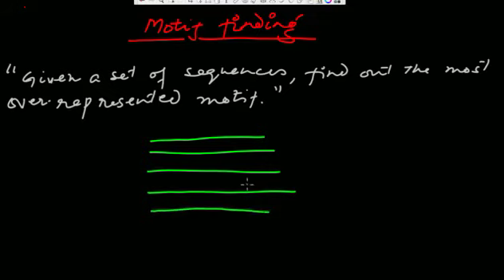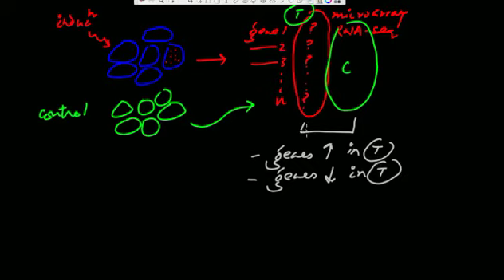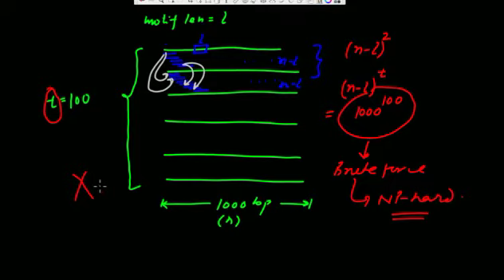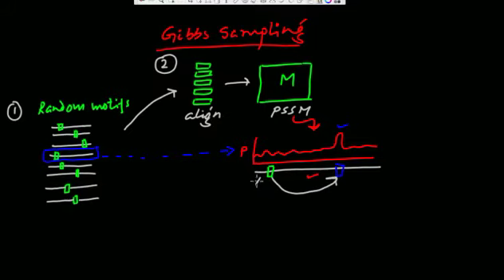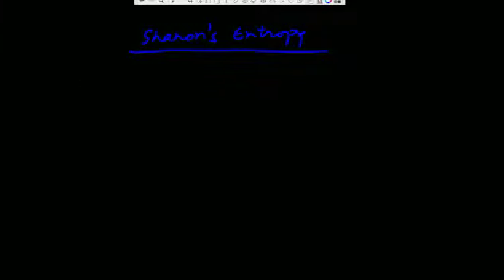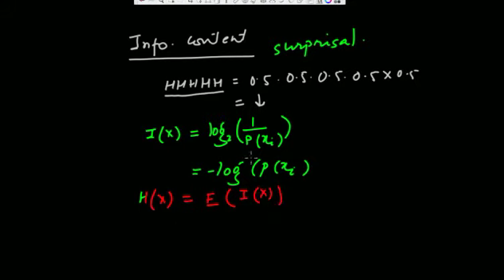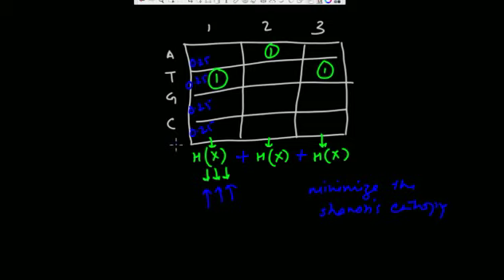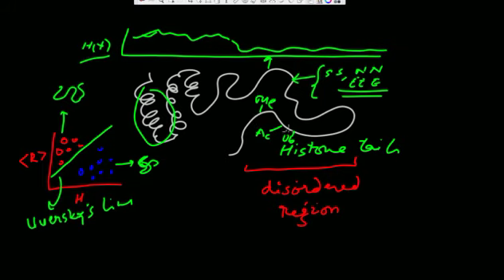BIO411: Lecture 08/ Gibbs sampling